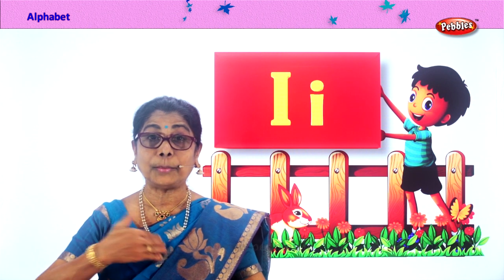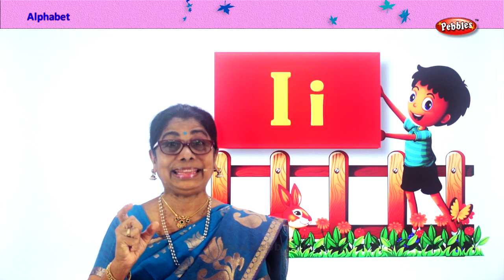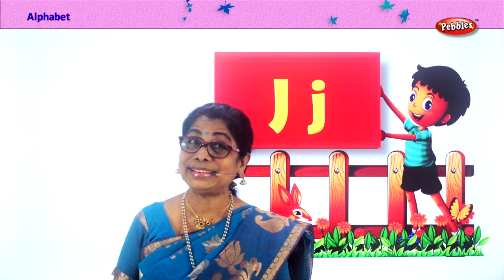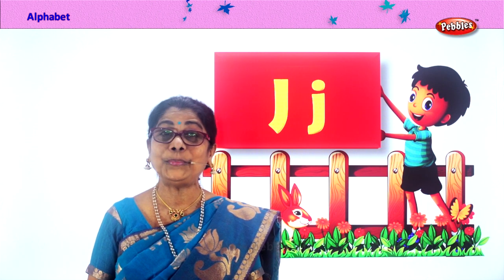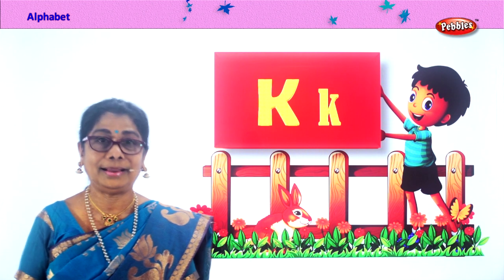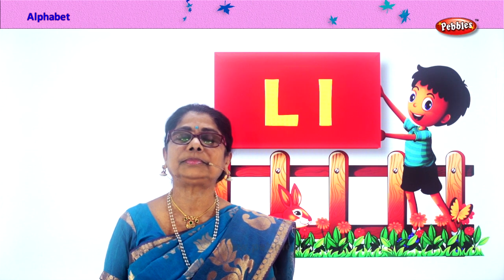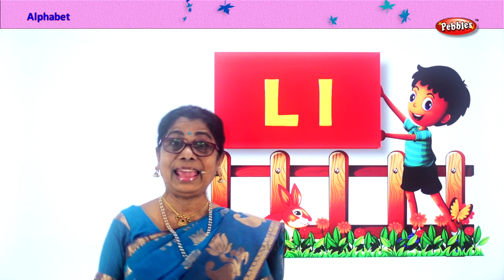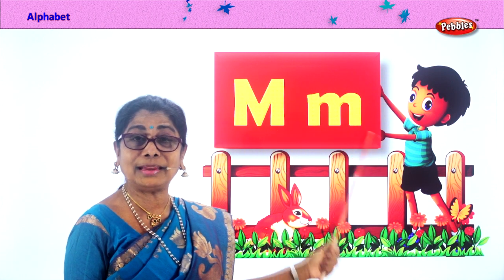Alphabet H to M | ENGLISH CLASS - 1 | Learn Grammar for beginners Part-2